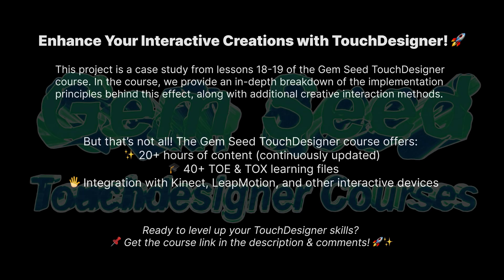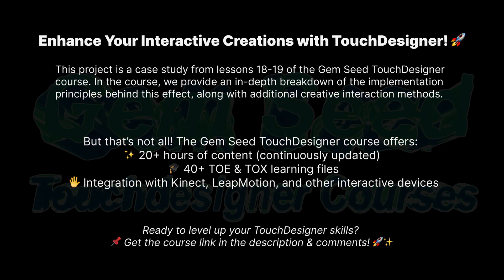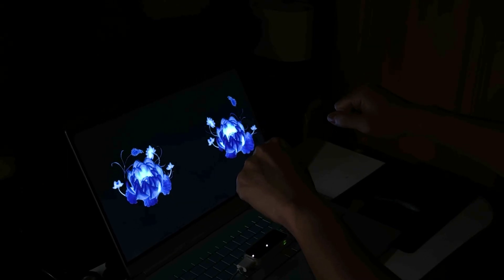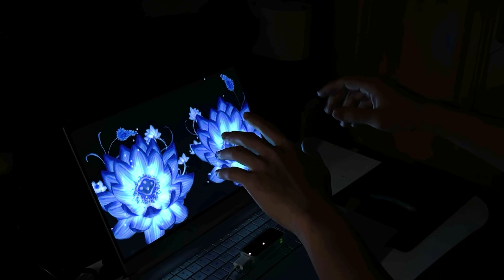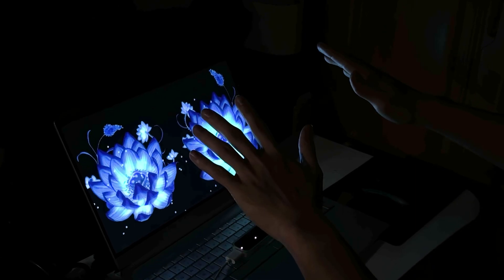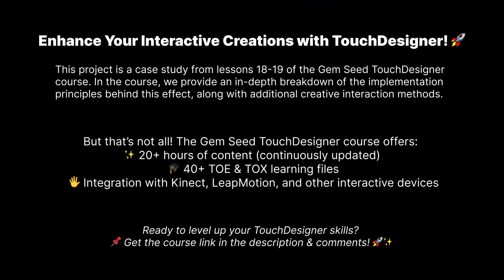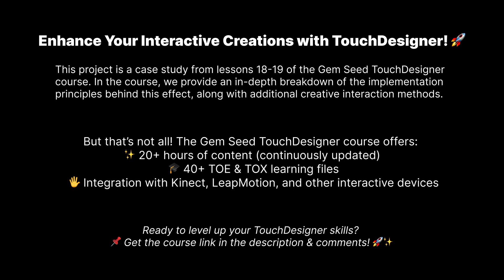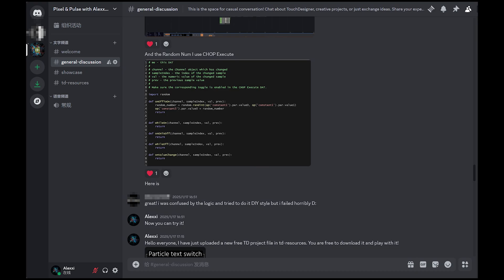Ceramic flower interaction | 【Gem Seed】Touchdesigner Course Case Preview (Beginner Friendly)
【Gem Seed】Touchdesigner Course (English Version) is online now！

Systematic Learning:
Starting from scratch, this course will systematically teach you the tools and techniques of TouchDesigner, gradually building up your knowledge from basic to advanced concepts. Additionally, the course will continue to be updated over time with new content, ensuring that you stay up-to-date with the latest techniques and features.

Core Principles Focus:
Unlike other courses, we focus on teaching the core principles behind the most commonly used techniques, ensuring that you understand the 'why' and 'how'. This foundation will allow you to self-learn and innovate with ease in the future.

Hands-on Experience with Diverse Interaction Methods:
 The course offers full coverage of various interactive techniques, such as gesture interaction, motion sensing, facial expression recognition, Kinect, Leap Motion, and camera-based interactions, providing you with a wide range of tools for creative expression.

Proven Success in the Chinese-speaking Community:
With over 1,000 students from the Chinese-speaking community already benefitting from this course, we have helped a wide range of learners gain the skills and confidence to create their own interactive projects and artistic works using TouchDesigner.

Over 20 hours of in-depth, comprehensive teaching:
That covers everything from the fundamental concepts to advanced techniques, ensuring a thorough understanding of TouchDesigner’s potential for creating stunning visual effects and interactive media.

You can ask me anything about Touchdesigner or get my TD plug-in on my discord